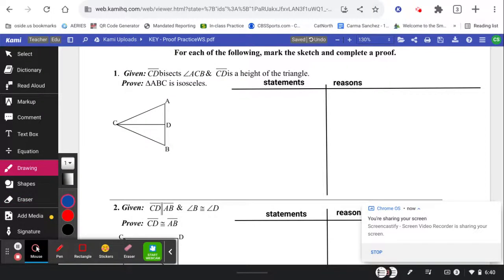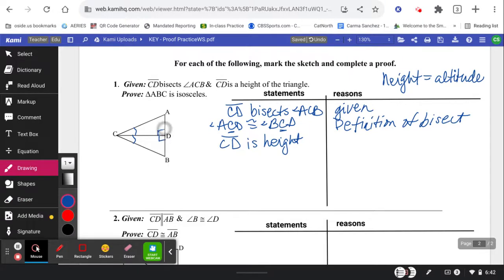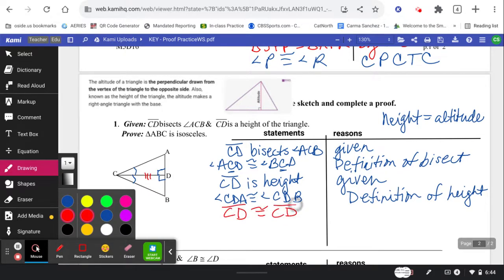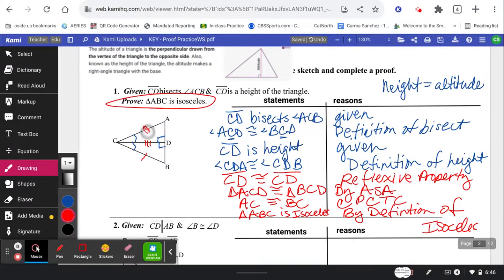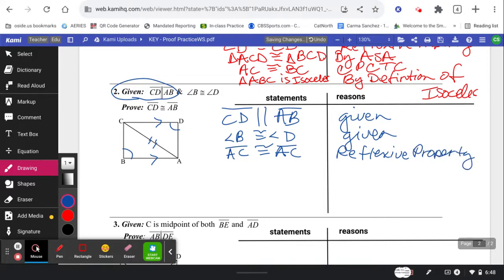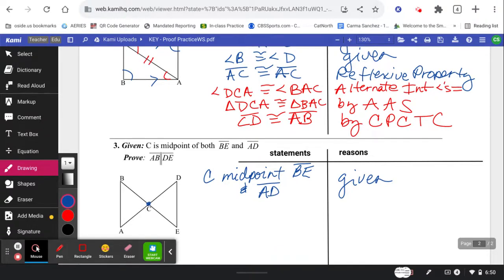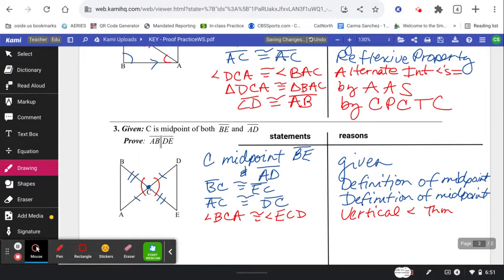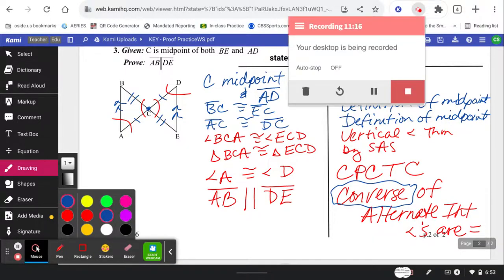M2 M516 Proof Practice (p2)